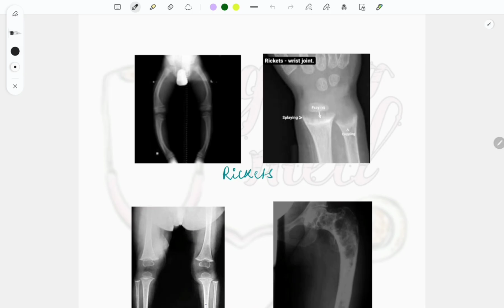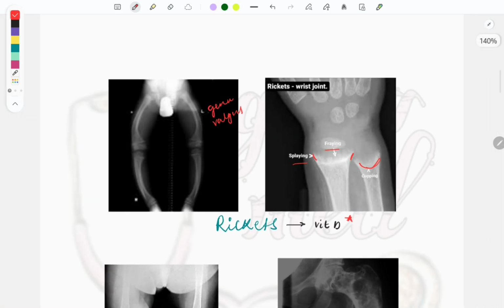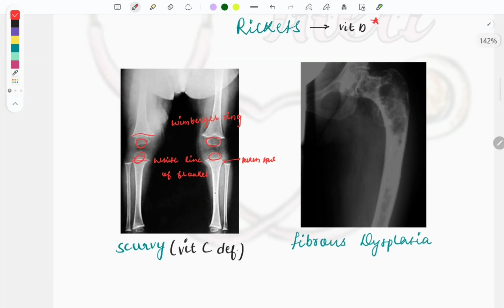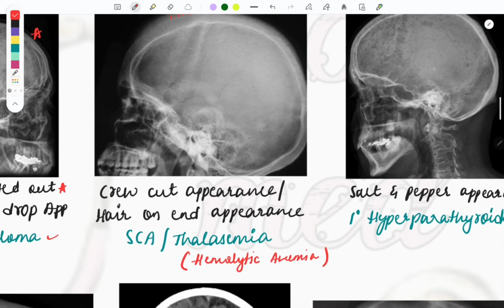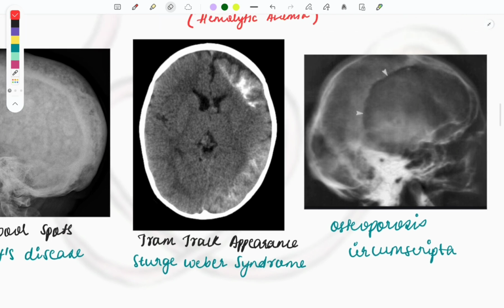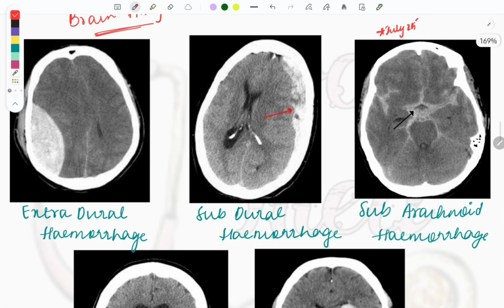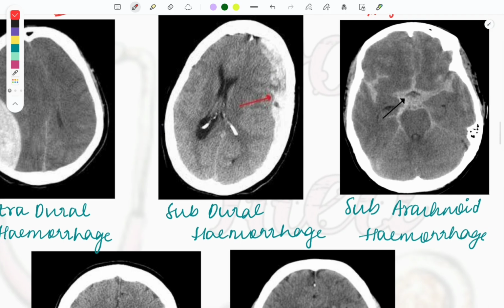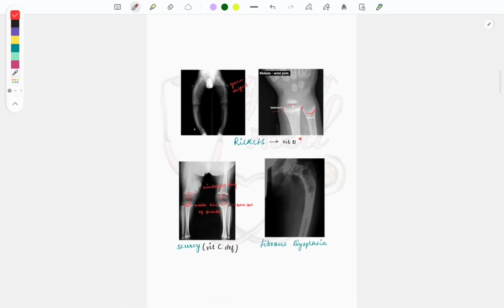FMGE Radiology Quick Revision | Most Repeated Images!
📸 Radiology Images – The most scoring part of FMGE!
In this video, we cover the most frequently asked and high-yield Radiology images you need to revise before the exam.
Perfect for FMGE, NEXT, NEET-PG, INICET, and quick last-minute recall.

I’ll be posting daily FMGE quick-recall, one-liners, and visual learning videos to make your preparation easier.

Your support motivates me to bring more high-quality revision content ❤️